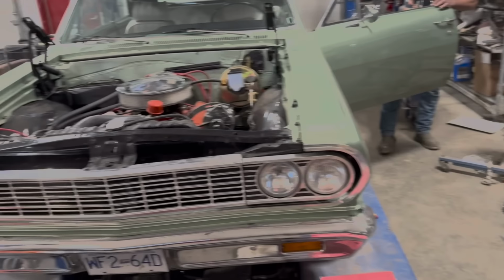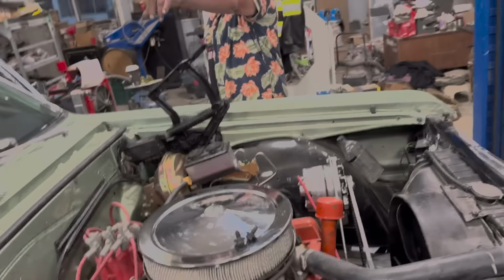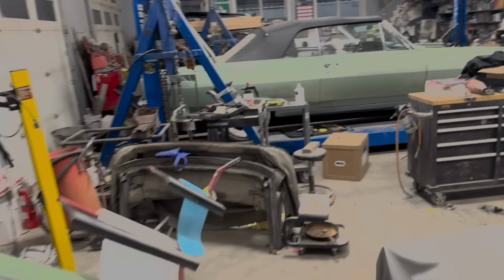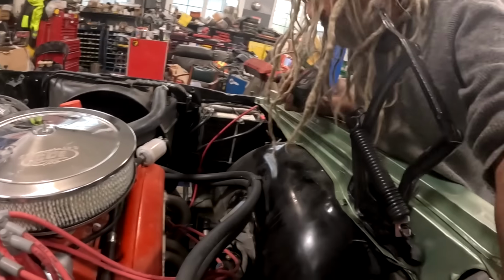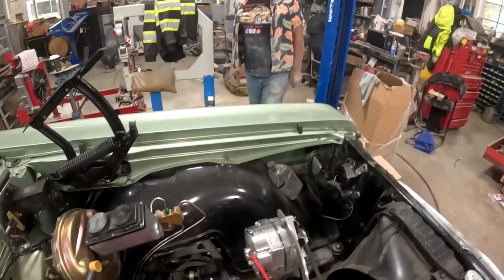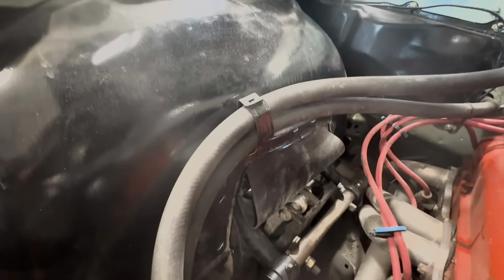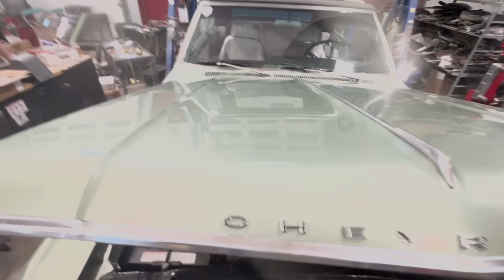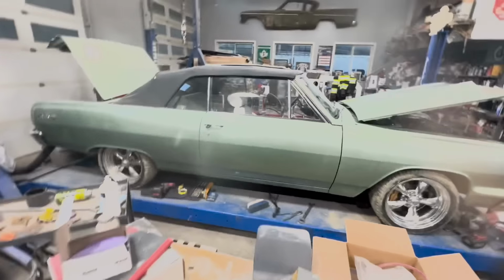Mike vs. The Choke: Finally Wrenching on My Own Car!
Today I finally take a turn working on my own car, fitting it with a choke as the weather gets colder. But when it comes to attaching those pesky clamps, things get...well, a bit heated.

1964 Chevelle Malibu SS (Part 33)
Amazon Store Canada
Amazon Store US